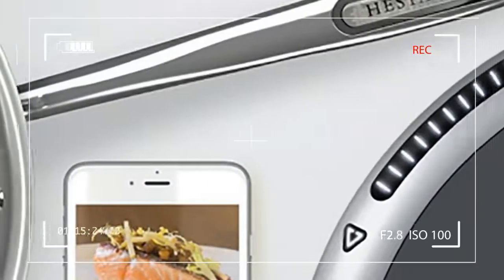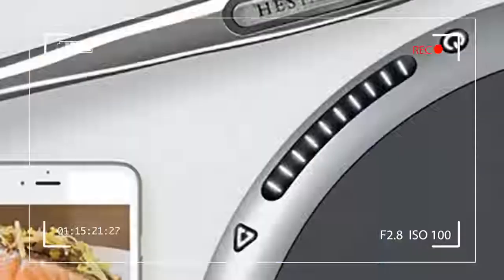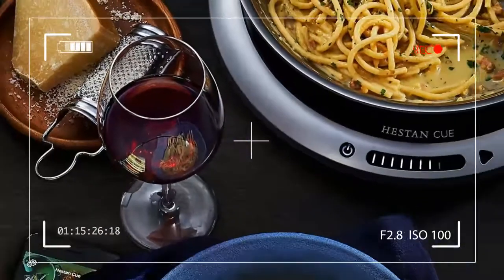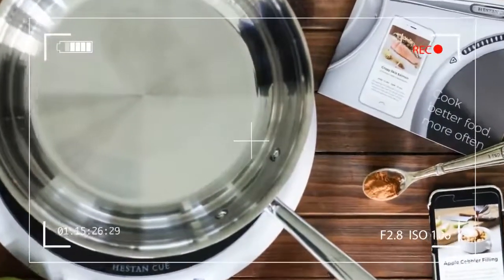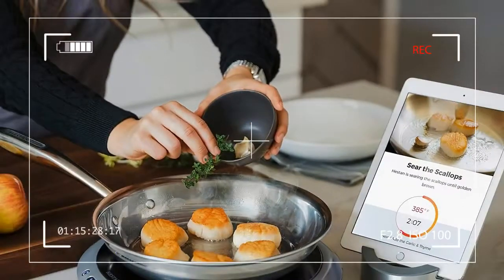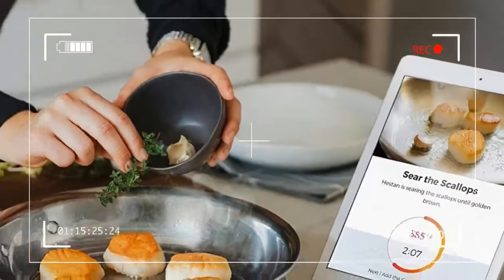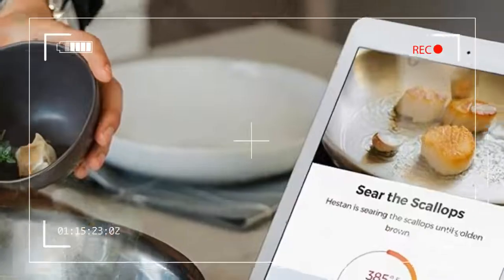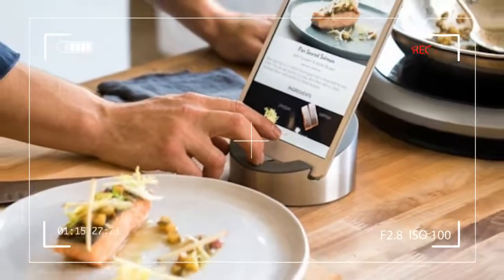Do You Know l Best Features 'Hestan Cue Smart Cooking System' But Users Don't Know About This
LIKE ▶ SHARE ▶▶ Do You Know l Best Features 'Hestan Cue Smart Cooking System' But Users Don't Know About This